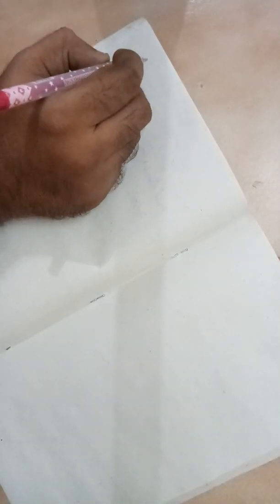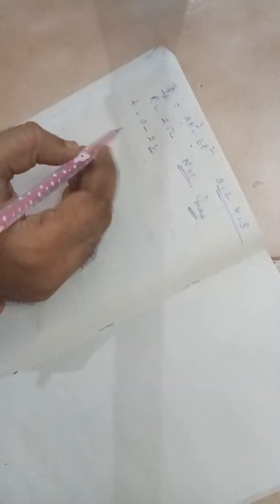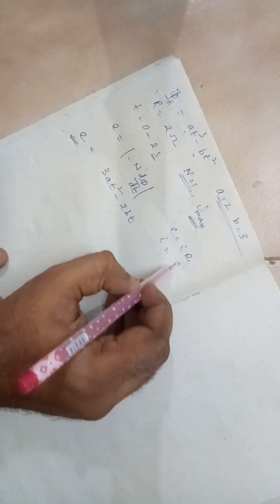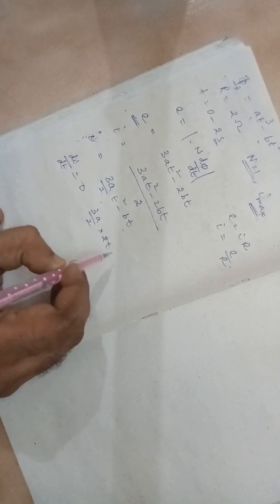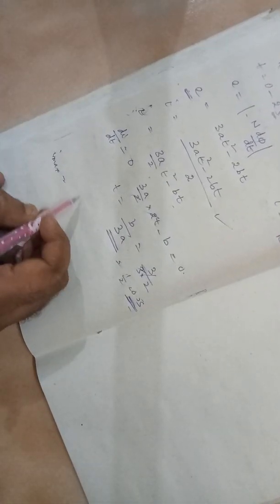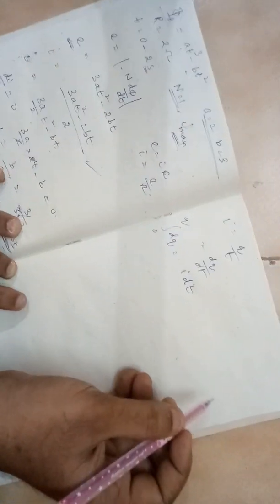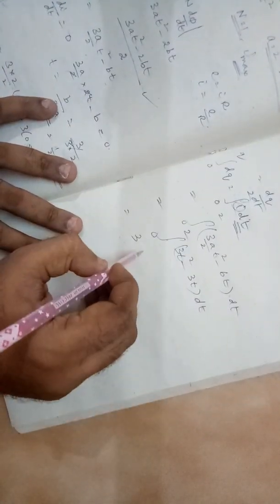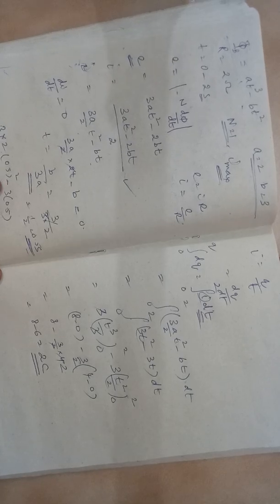Numerical 2 time varying Phi function